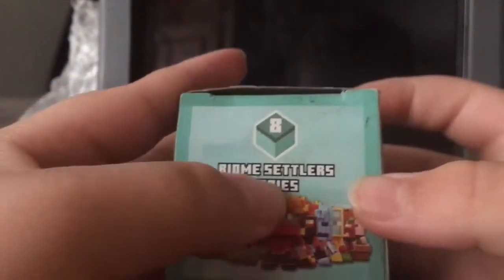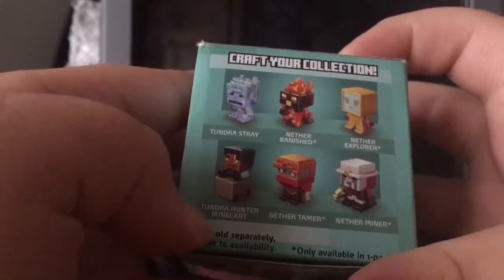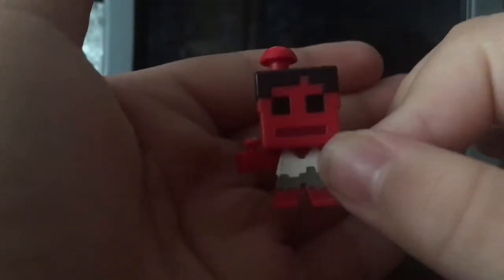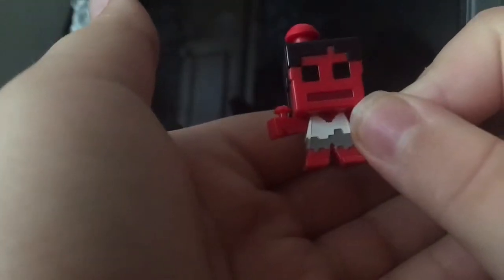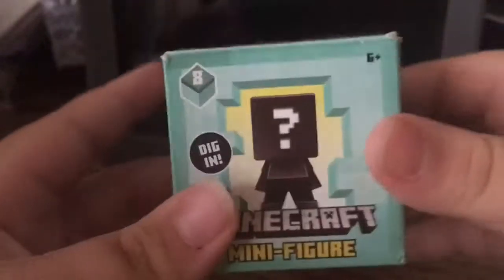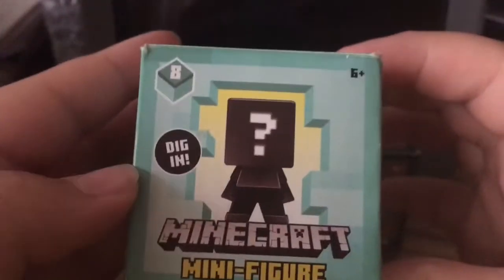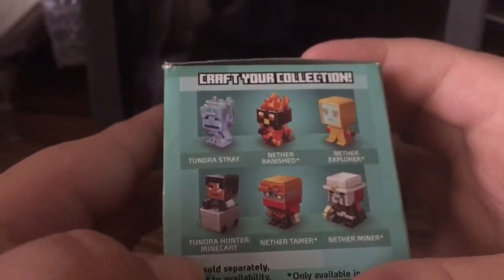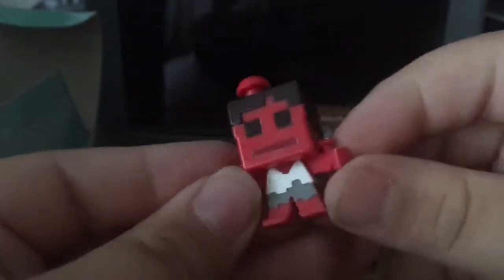Brand new Minecraft mini figures series 8 Biome Settlers Series minecraft minifigures series 3 chest